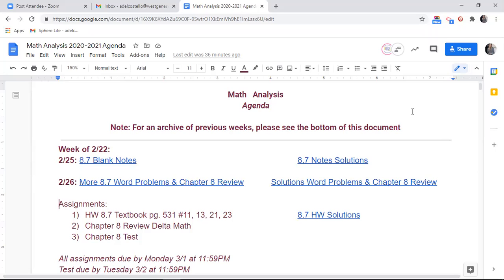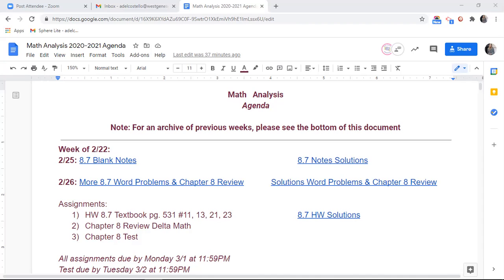Math Analysis 8.7 Notes